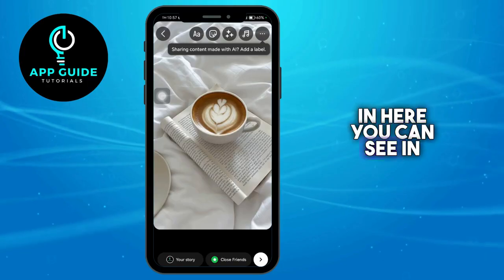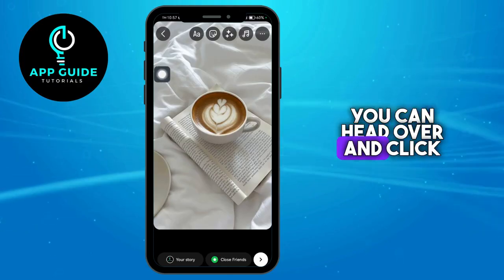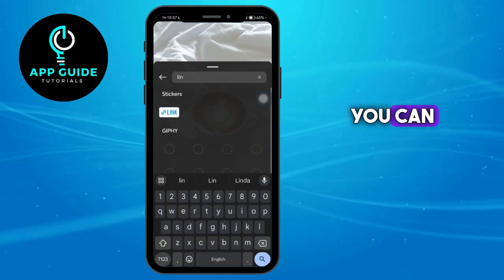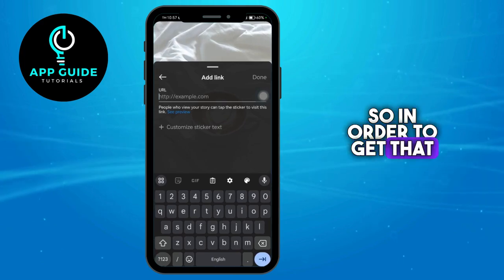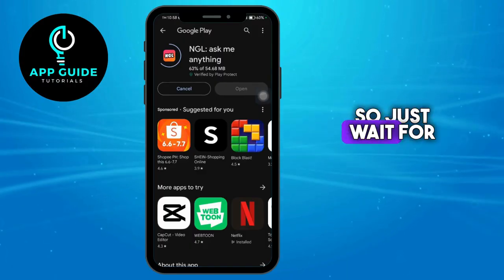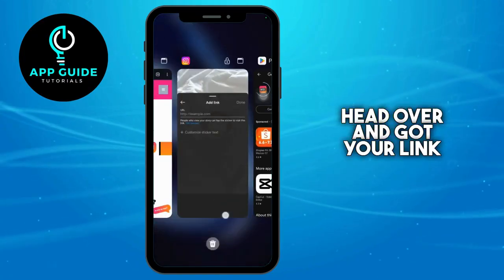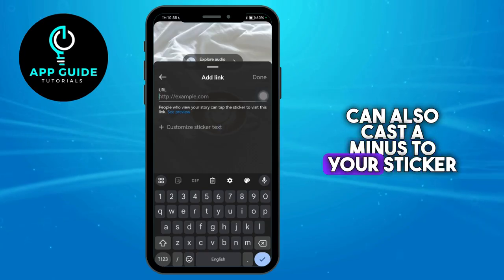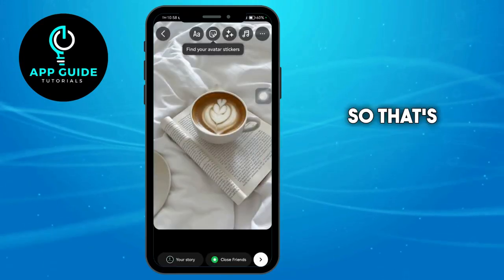How to Add an NGL Link to Story on Instagram | Android Tutorial (2025)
Want to add an NGL link to your Instagram Story on Android? This tutorial will guide you through the process, helping you easily integrate an NGL link into your stories. Whether you're looking to engage your audience with anonymous messages or simply want to add some interactive fun to your stories, I'll show you how to do it.

In this tutorial, you will learn:
What NGL is and how it works with Instagram Stories.
Step-by-step instructions to add an NGL link to your Instagram Story on Android.
Tips for maximizing engagement with your NGL link.

Make your Instagram Stories more interactive—follow these steps to add an NGL link to your Story on Instagram using your Android device!